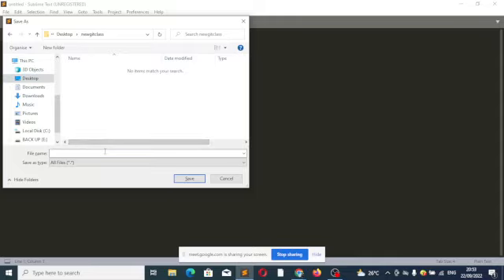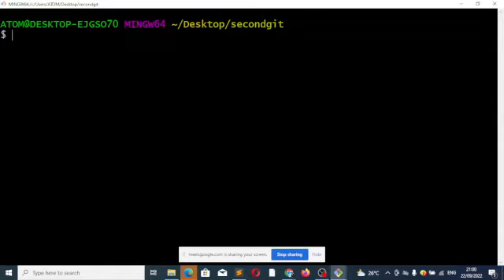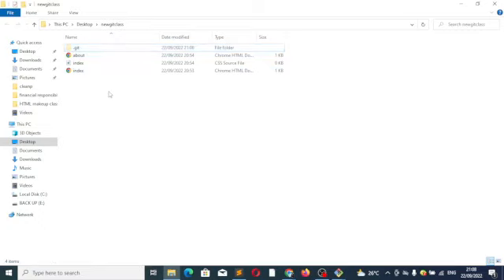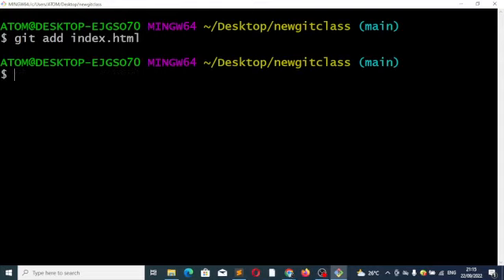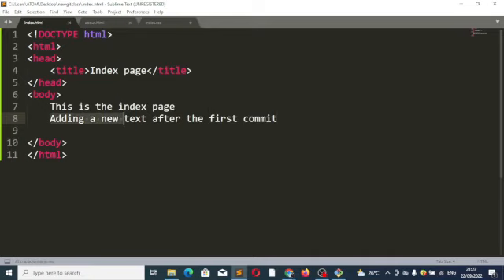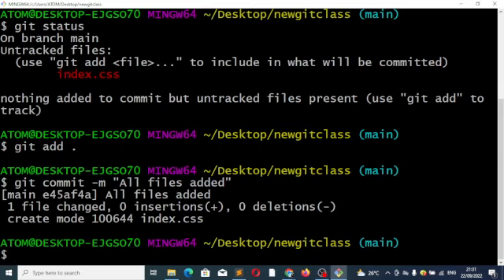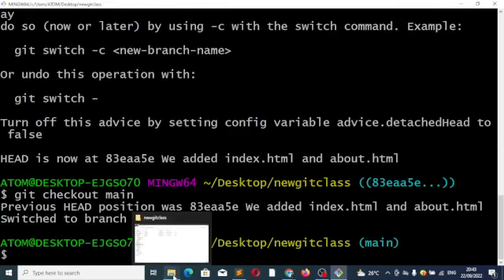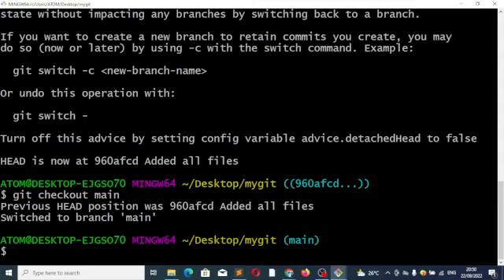Introduction to GIT